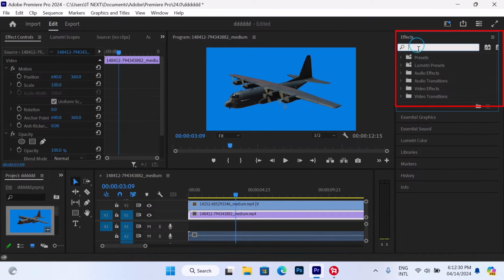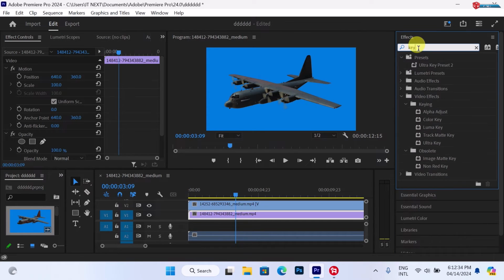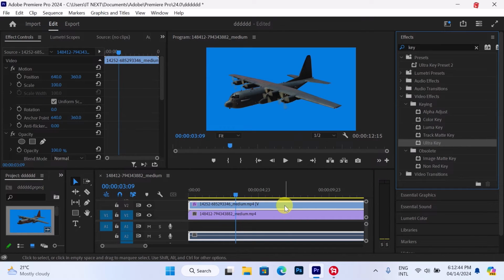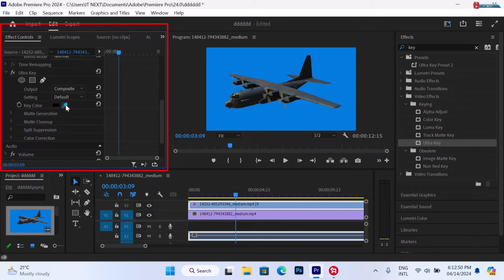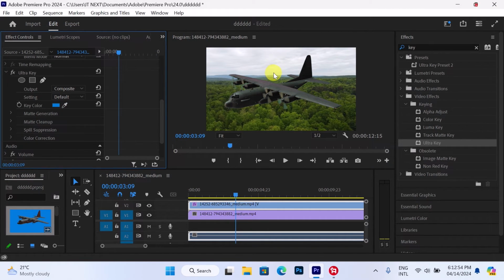How to remove blue screen from the video In adobe premiere pro _ Remove bluescreen Premiere Pro